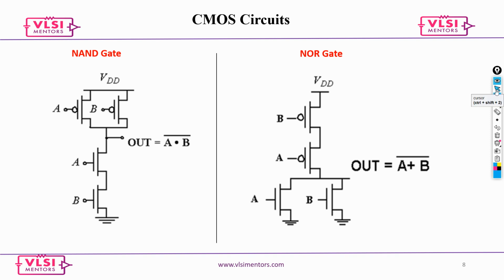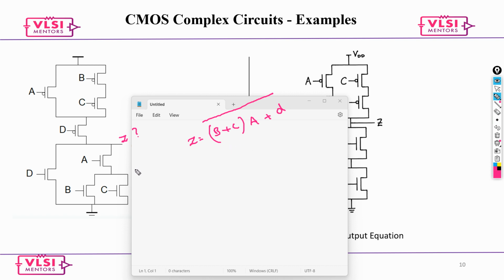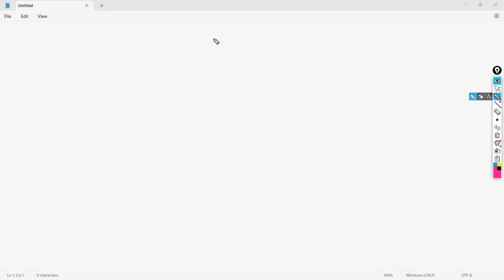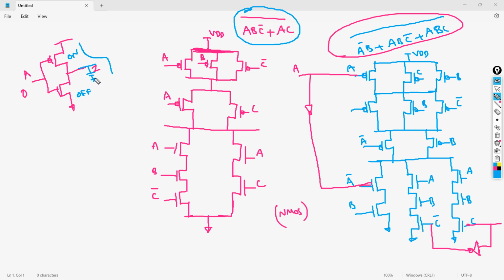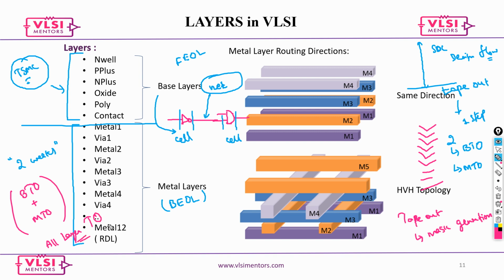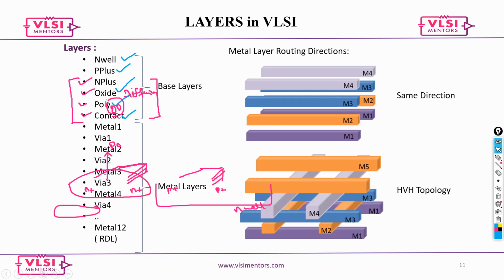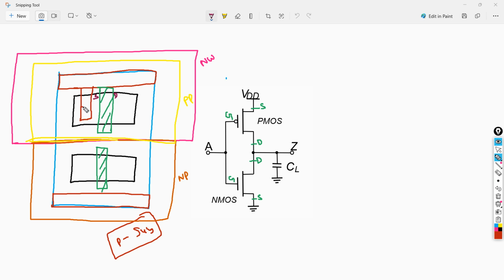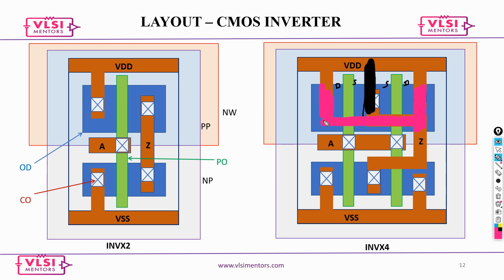B4 CMOS Fundamentals Part 3